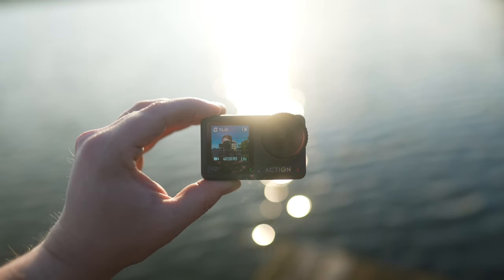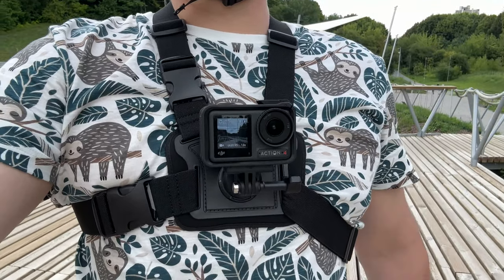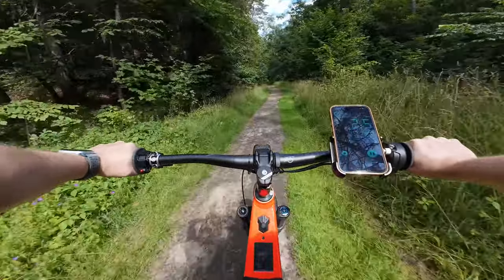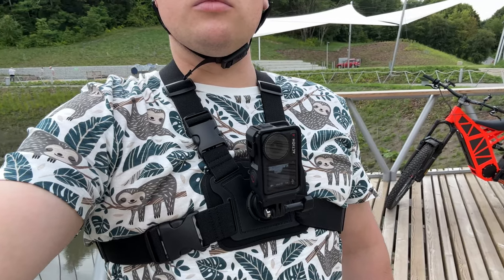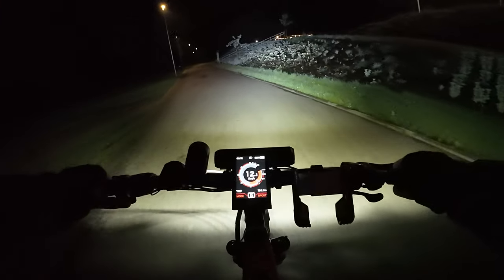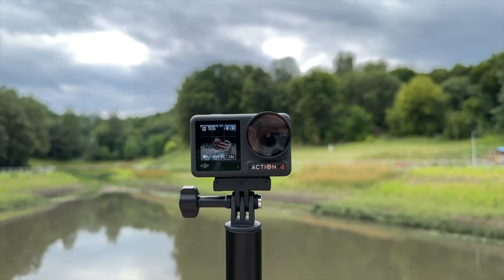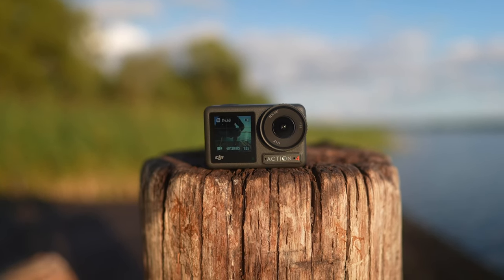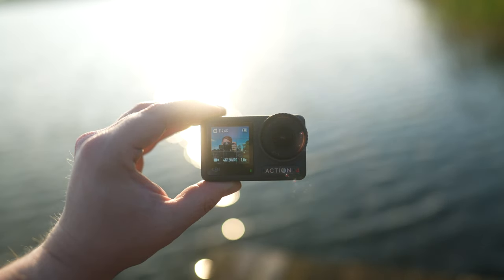DJI Osmo Action 4 Review - Near Excellent Action Camera!